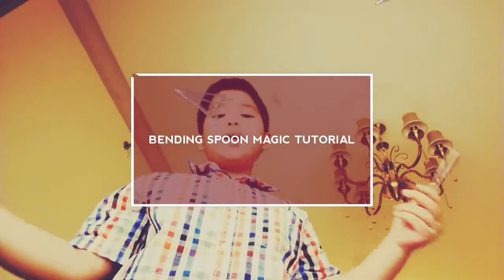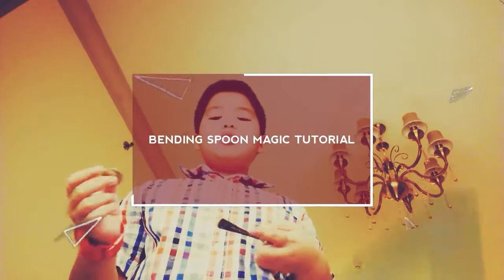Tutorial: BENDING SPOON MAGIC!!!!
A spoon that's MAGICAL!!